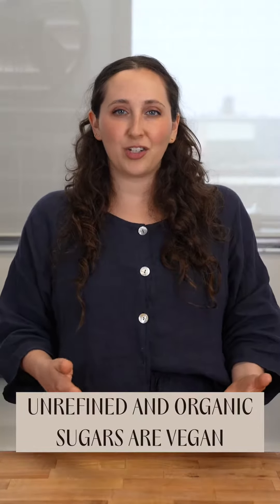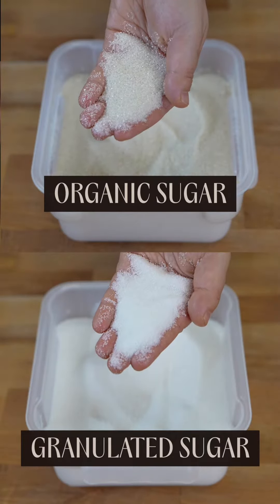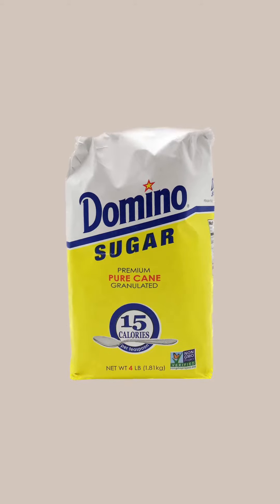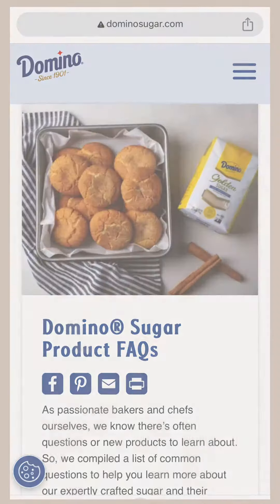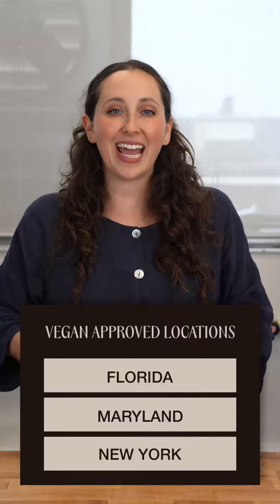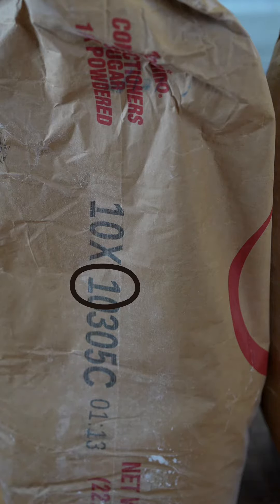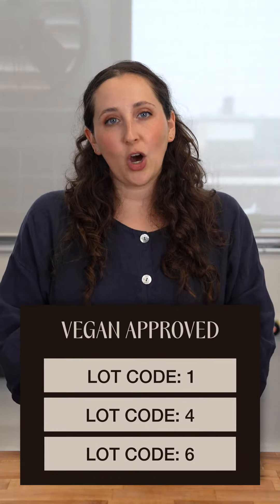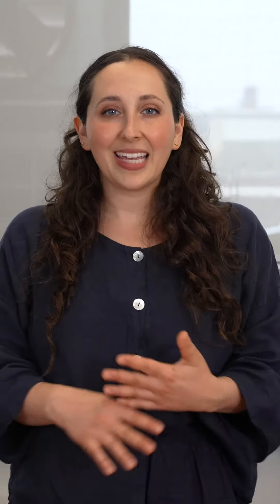Sourcing Vegan Sugar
How to determine if your sugar is vegan, and where to source it, so you can ensure you’re creating entirely plant-based products.

Tourlami is a plant-based ingredients company specializing in plant-based butter for professional use, that compares in taste, texture and functionality to the best dairy-based butters.